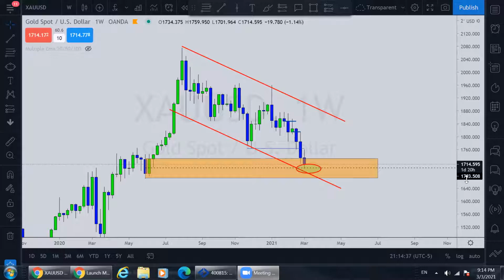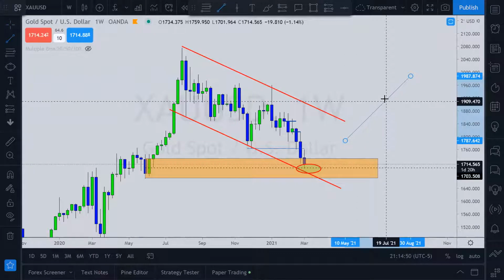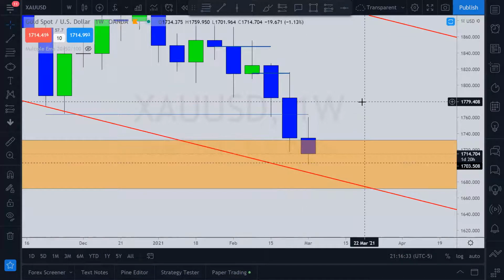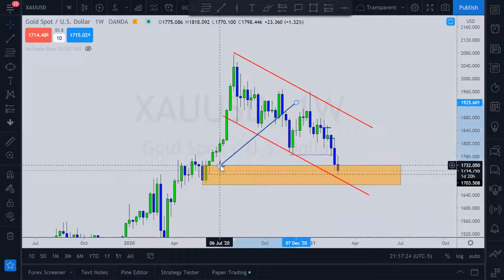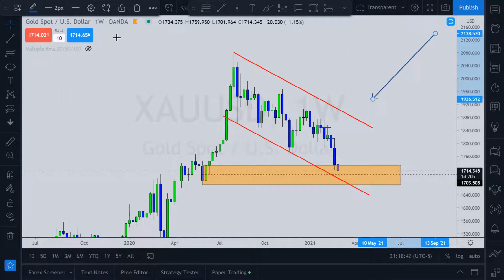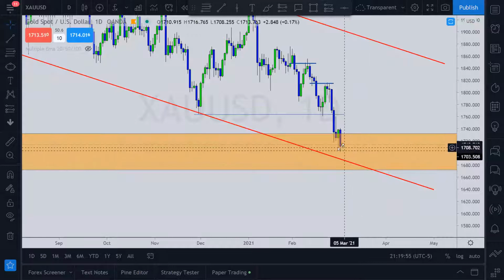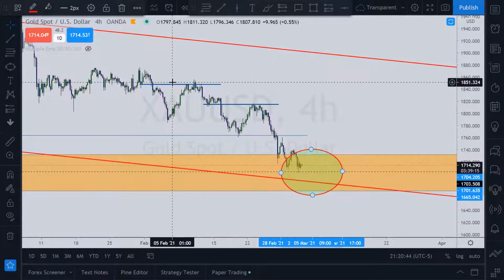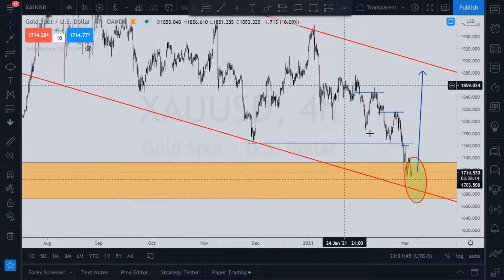XAUUSD is on my Watchlist!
Gold is nearing a confluence of support.  I am looking for this market to turn bullish within the next 24-48 hours, based solely on technical analysis.
Bond yields, meanwhile, are keeping things bearish...